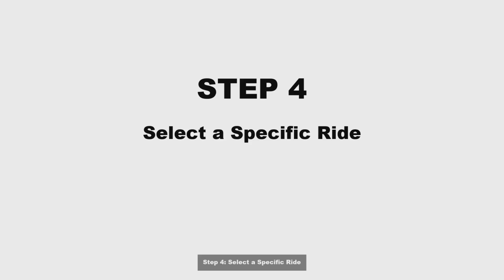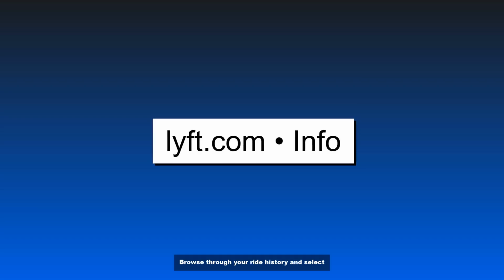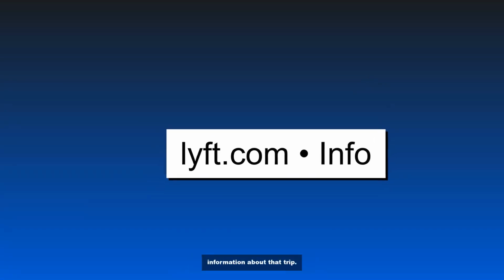How To Check Transaction History On Lyft 2026 (FULL TUTORIAL)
In this video, we will show you how to check transaction history on Lyft 2026 (FULL TUTORIAL). Learn the step-by-step process to easily access your ride details and payment history.